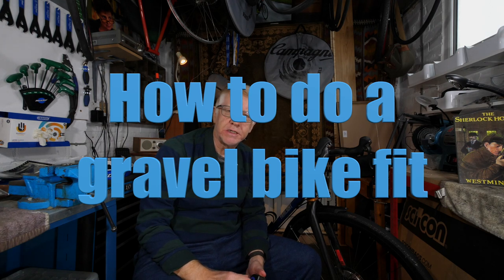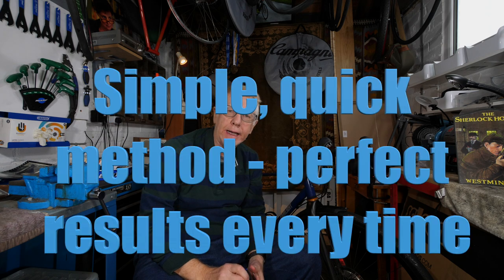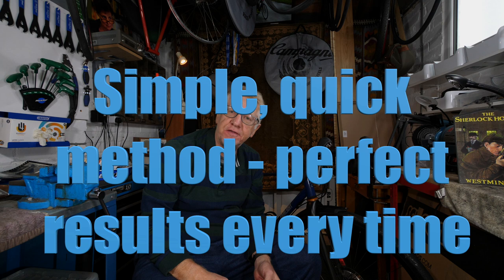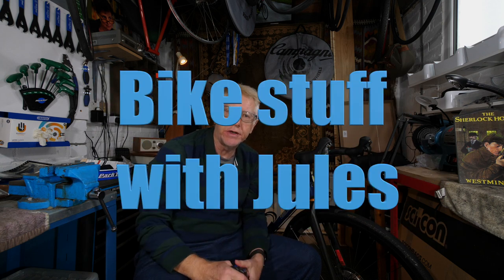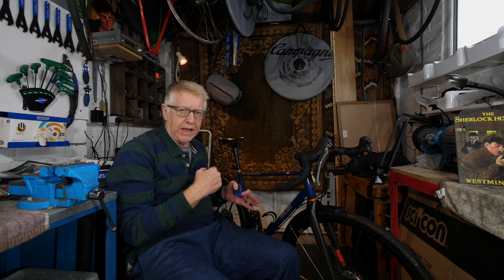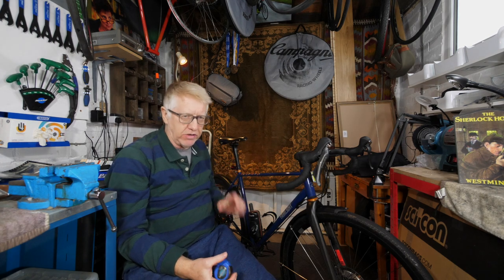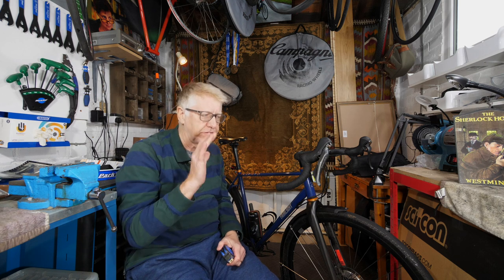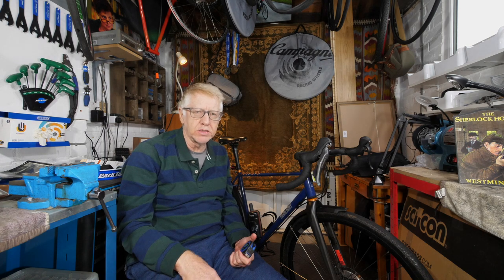How to do a Gravel Bike fit - perfect results every time!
Ensure your new gravel bike fits you properly! Simple, quick and cheap method - perfect results every time! No special tools required.

Photography equipment I use:
Panasonic GH5

Books I recommend:

Riding in the Zone Rouge by Tom Isitt
The Greatest: The Times and Life of Beryl Burton by William Fotheringham